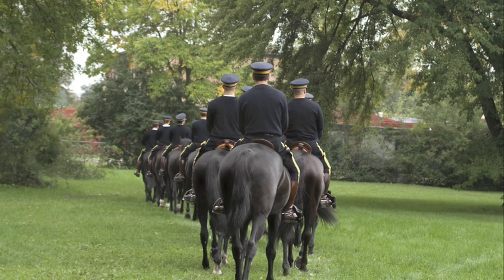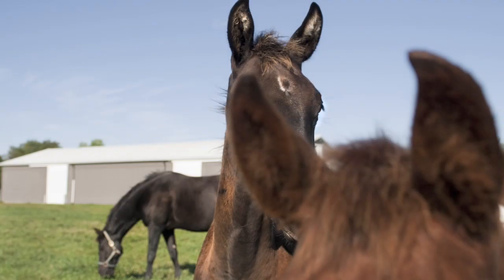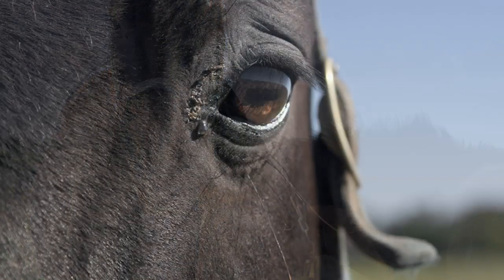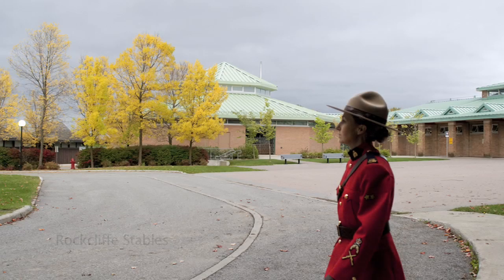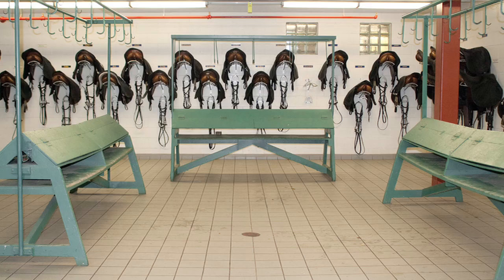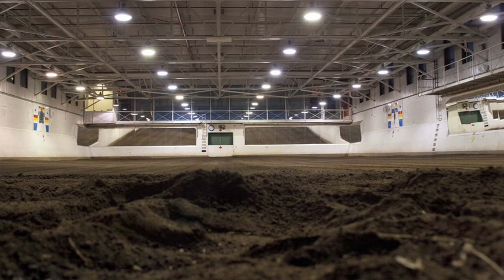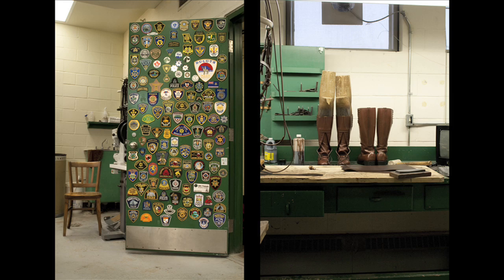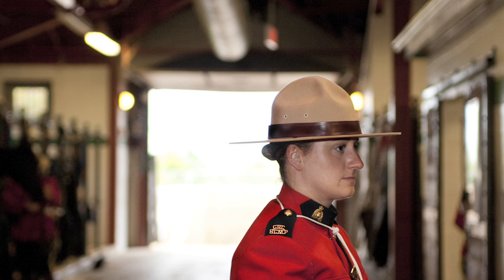All the Queen's Horses - Trotting with the RCMP's Musical Ride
Like the maple leaf, beaver or moose, the Royal Canadian Mounted Police's musical rides have become emblematic of our nation.

First performed in Regina, Sask., in 1887, the event was -at first- a way for RCMP officers to show off their riding skills.

Go behind the scenes of this Canadian tradition to find out what it takes to breed an athletic horse that has enough heart and stamina to carry it through one hundred performances of the Musical Ride.